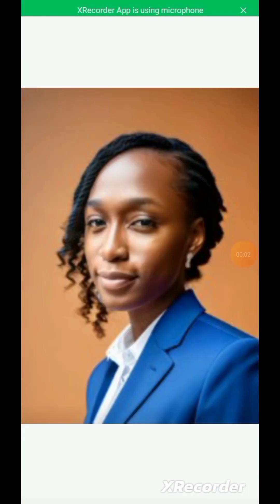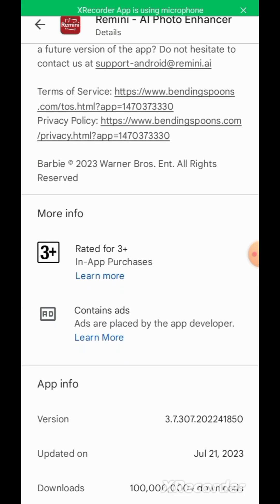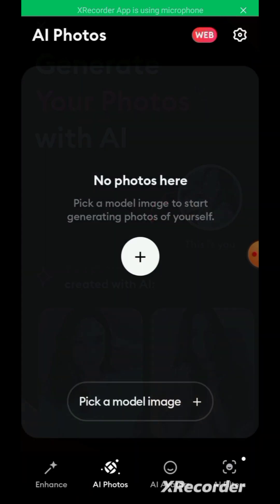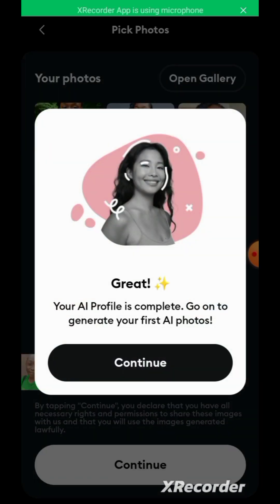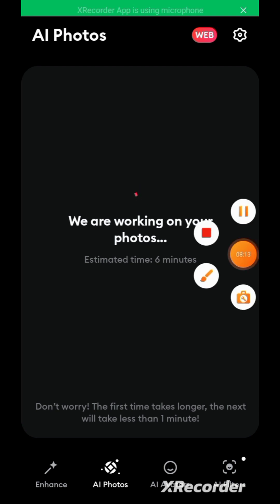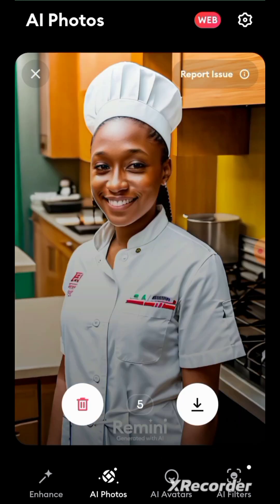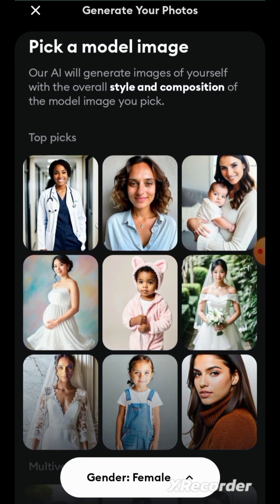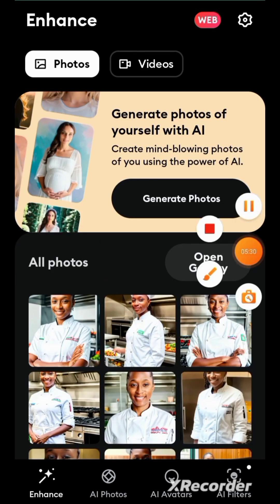How to generate AI images of yourself on REMINI for FREE( AI Image generator)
This FREE tutorial will hold you by the hands and teach you how to generate AI portrait pictures for yourself and people using only your smartphone.

You can download the remini app on play store.